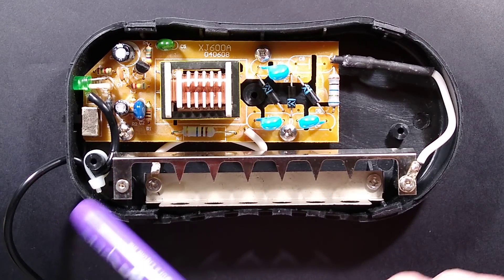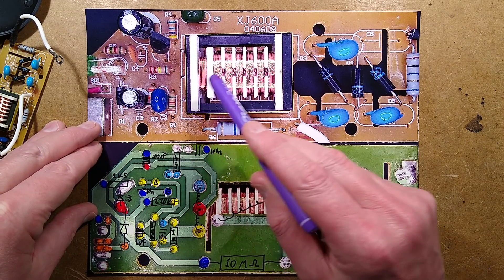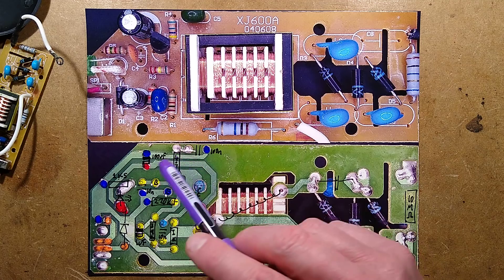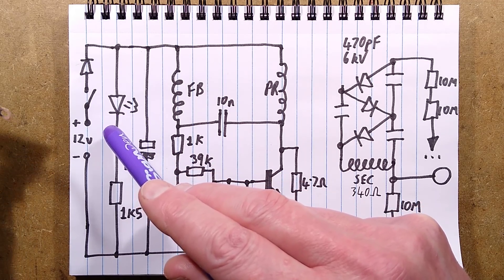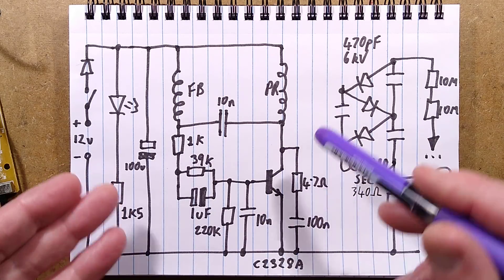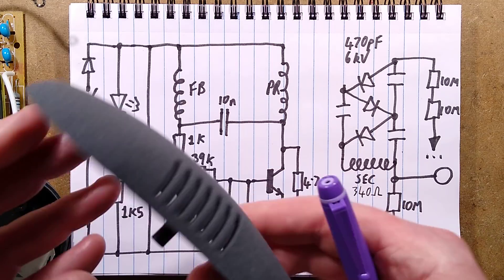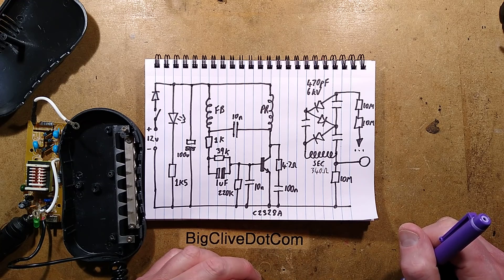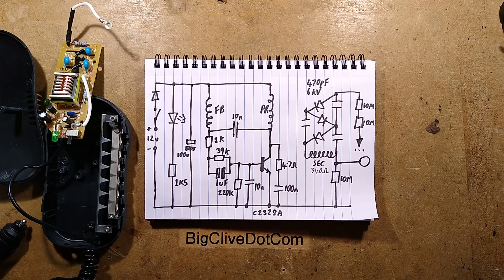Exploring a high voltage power supply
From the same range as another unit I looked at recently, this one has an open PCB power supply with a very retro, but good high voltage PSU.

Unlike many of the cheap eBay modules, this one hasn't skimped on components and pushed them hard.  Instead it seems a logical and well thought-out design with the components kept within their ratings.
The filter across the transistor and complex feedback array to give fast transistor switching show that the person who designed this was knowledgeable in this area of design.

Current draw of this unit is around 100mA at 12V meaning it might be suited to use with a small solar panel in a remote location to keep cabins from going stale.

For those who haven't guessed, the unit is a vehicle ozone generator, which would actually be OK for freshening a stale vehicle interior, but might be a bit too strong for continuous use in a small vehicle cab.
The high negative voltage on the spikes causes a plasma discharge at the spike tips, and the charged air then gets attracted towards the positive plate, causing a surprisingly strong airflow with  no moving parts.  The plasma discharge causes oxygen molecules to break into separate oxygen atoms that can recombine temporarily as ozone and other molecules in the same process found in nature.  These active components of air are a natural air sanitiser that has the ability to deactivate airborne contaminants like viruses, bacteria and spores.  Although ozone is harmful in large quantities, it is safe at the levels found in nature.